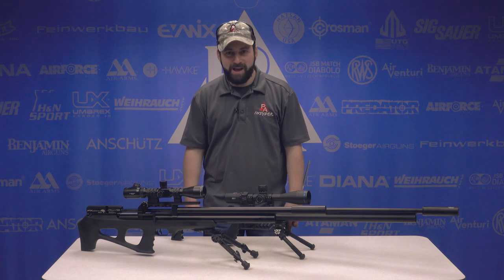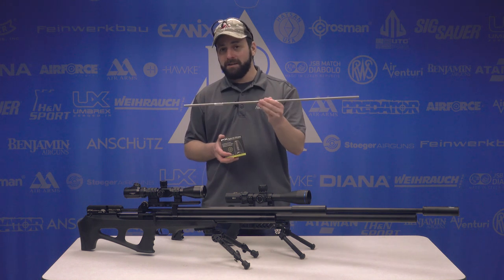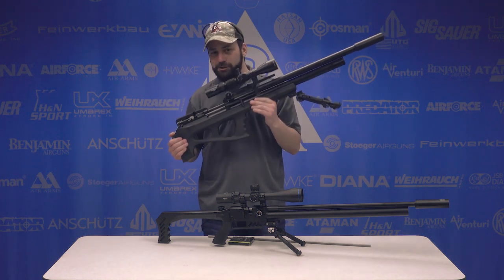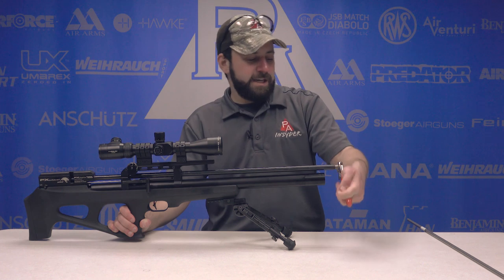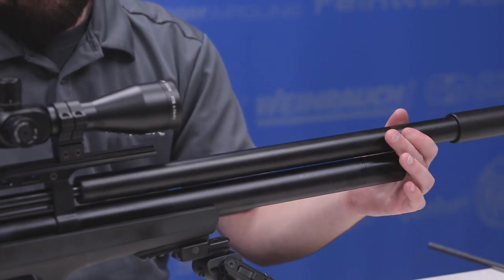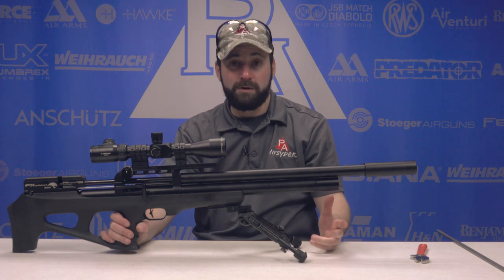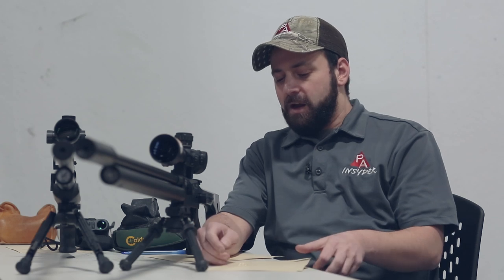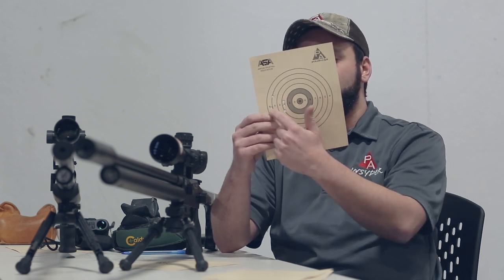FX Airguns Superior Pellet Liners and .25 caliber FX Hybrid Slugs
A few new goodies from FX Airguns showed up and the Pyramyd Insyder can not wait to get them out to the range!

FX Hybrid Slug, .25 Cal, 26 Grains, Hollowpoint, 100ct